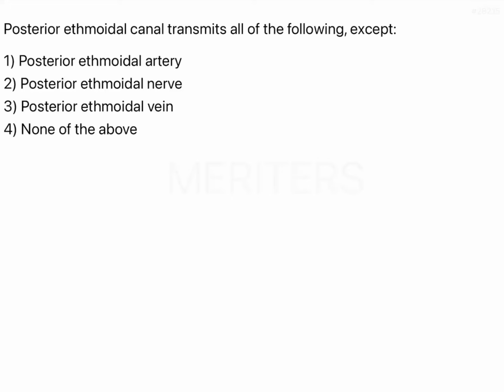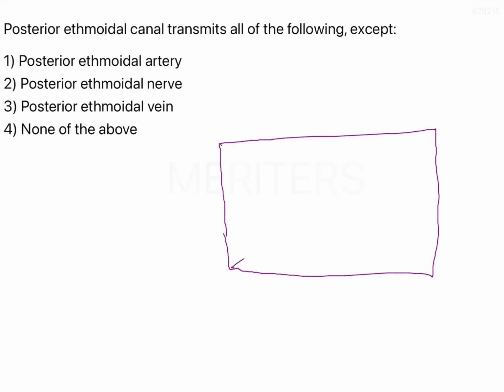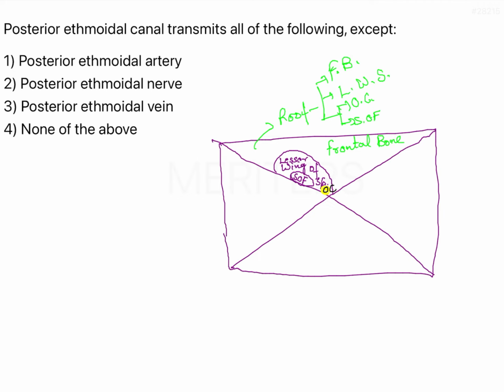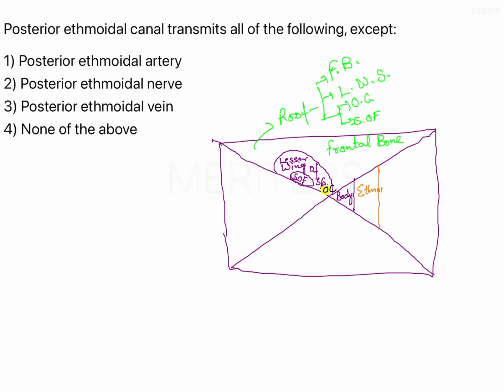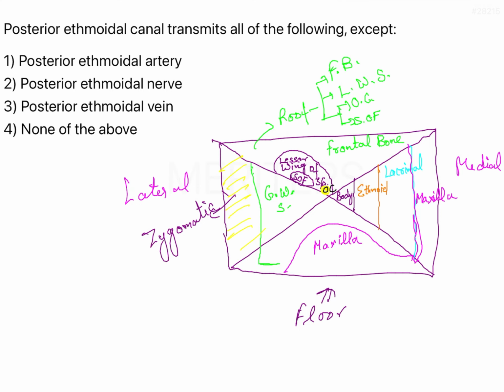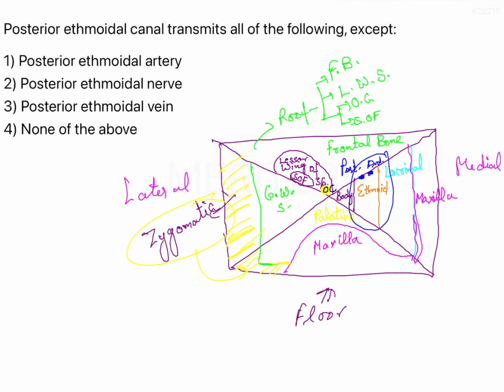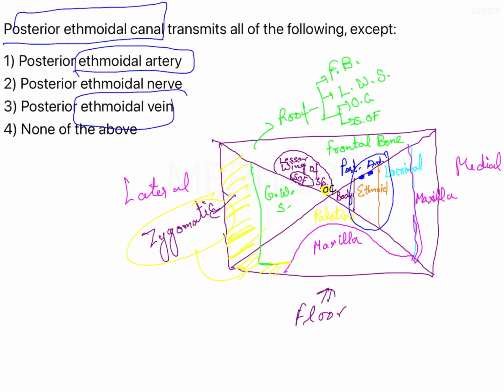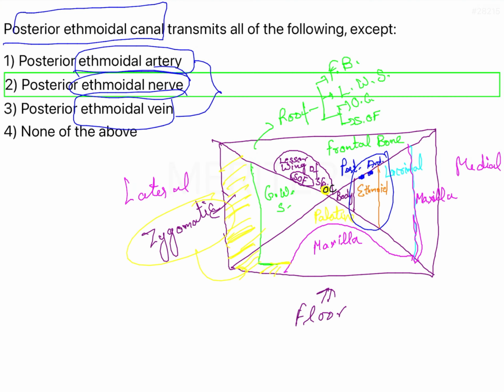NEET MDS | INICET - Anatomy - Osteology | Explanatory Video | NEET MDS Videos | MERITERS